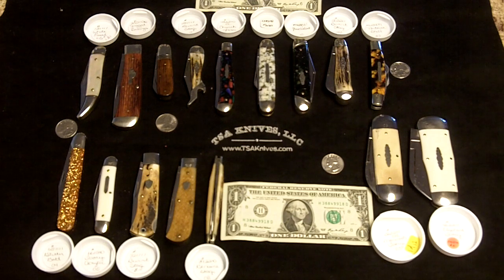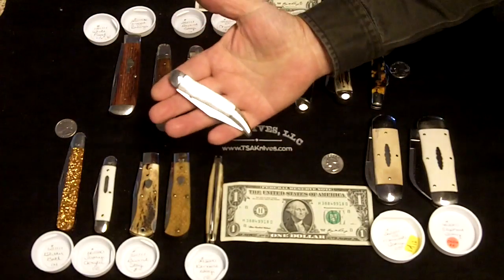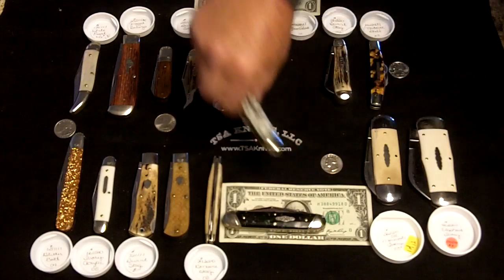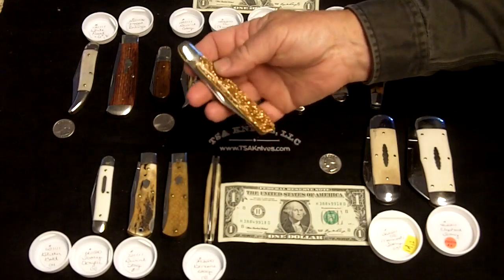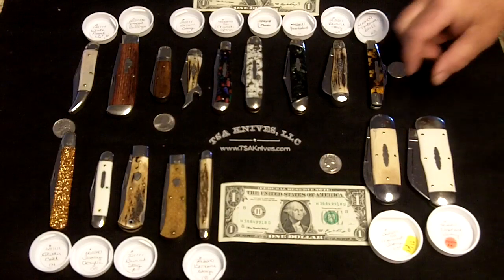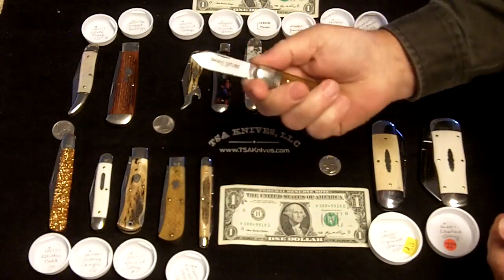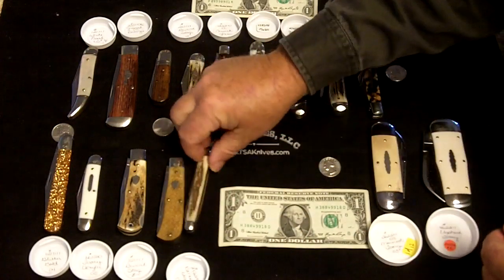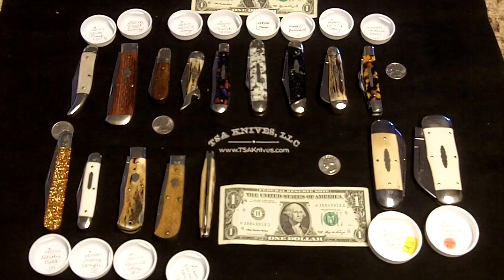Great Eastern Cutlery Model Comparison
A side by side comparison of the different Great Eastern Cutlery models.